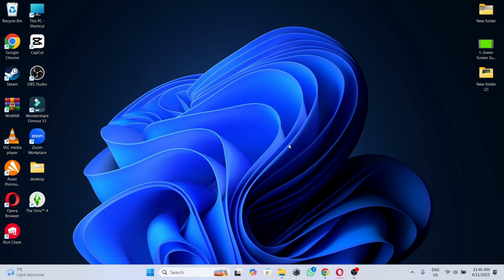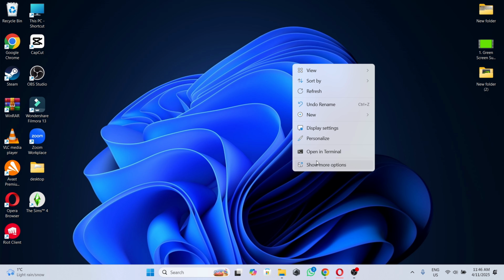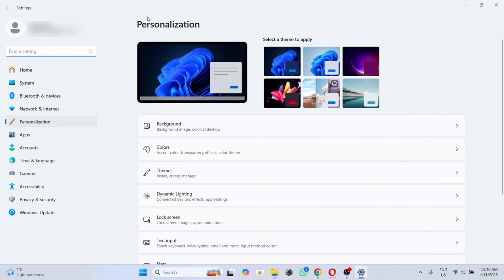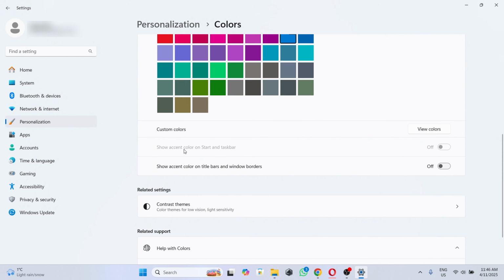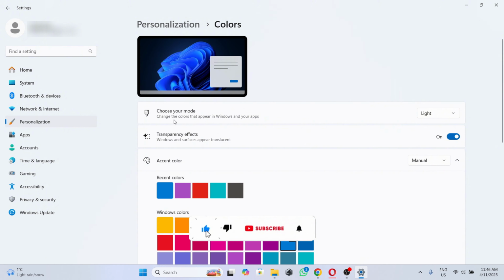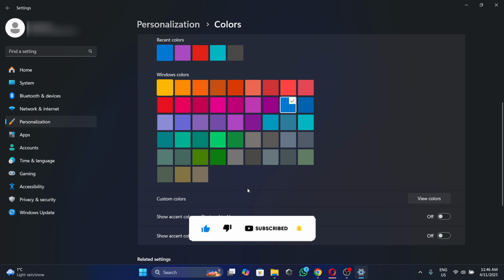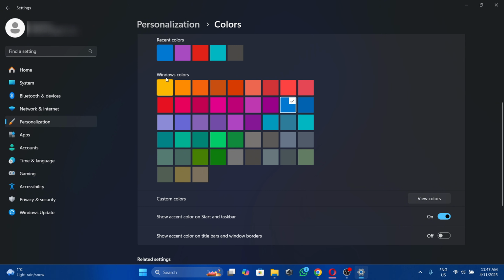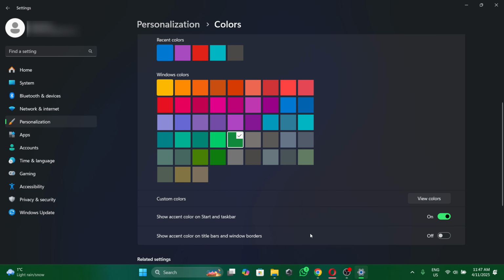How to Change Taskbar Color in Windows 11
Want to personalize your Windows desktop? In this quick tutorial, I’ll show you how to change the taskbar color in Windows 11 to match your style or theme.